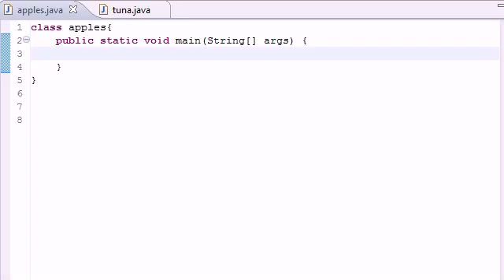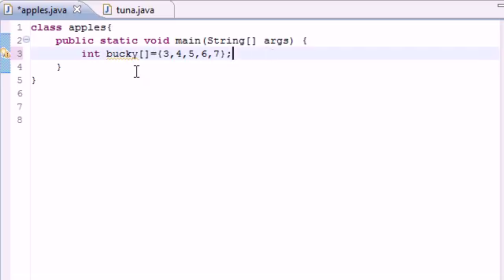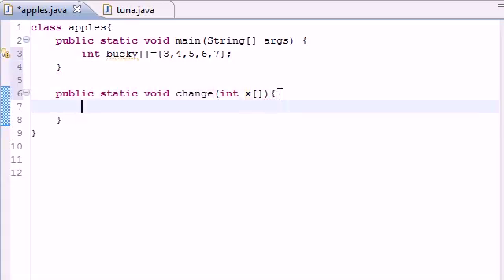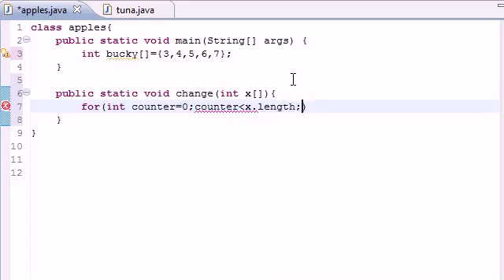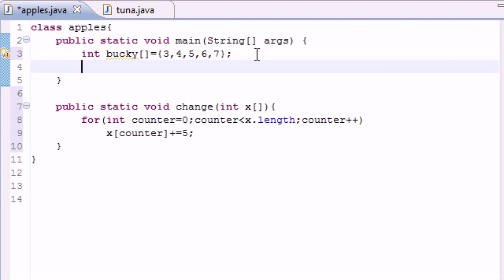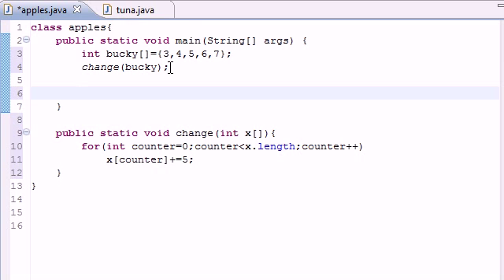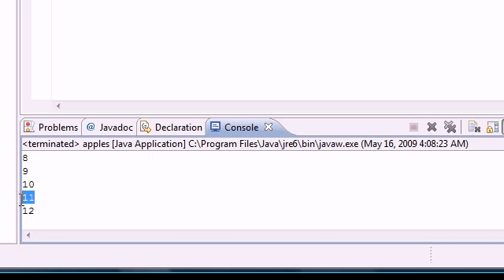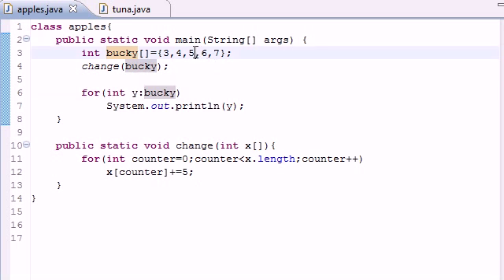Java Programming Tutorial 32 Arrays in Methods